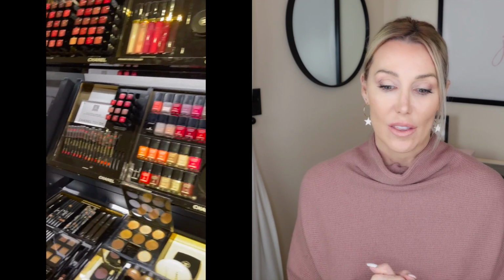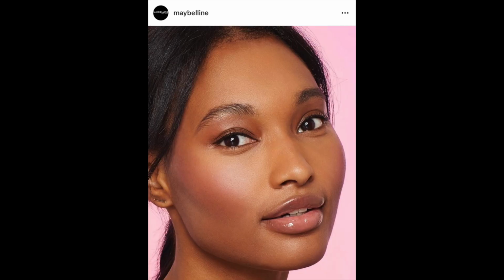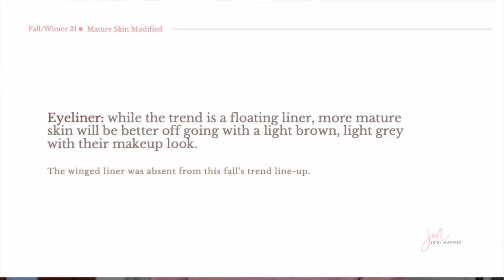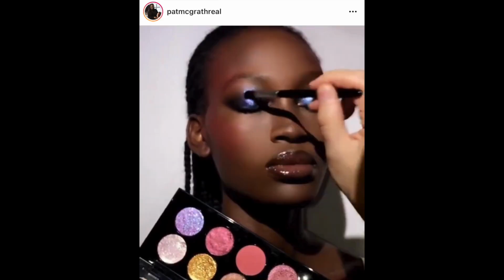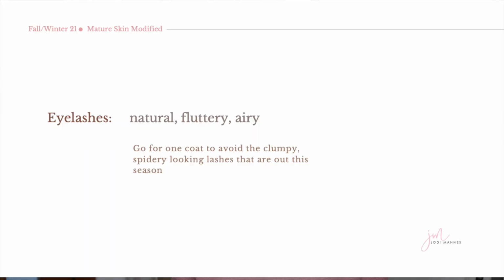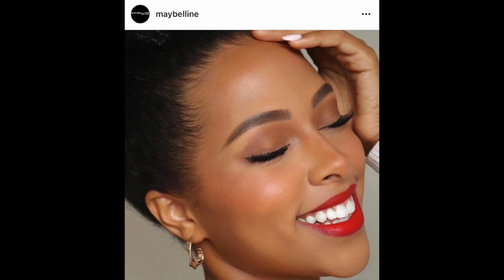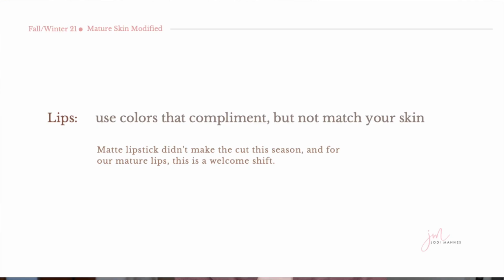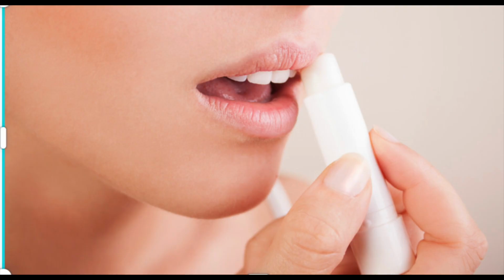FALL BEAUTY TRENDS | Modified for mature skin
Hello friends, in this video we'll take a look at the fall 2021 makeup trends and then we'll modify them for our more mature skin.  Good news is, you don't need to run out and purchase any new makeup, chances are you have what you need, it's more about placement and application than product this fall.   This video is a how to, but also a quick tutorial on how to get the looks this fall to look their best on our mature skin.  I hope you enjoy this video and enjoy Fall as much as I do! xoxo

If you use a link from this page, you do NOT pay more or less as a customer.  A small percentage of the sale will go to the person who generated the link.

1133 US Hwy 2 Suite H
Leavenworth, WA. 98826

EQUIPMENT USED:
Camera: